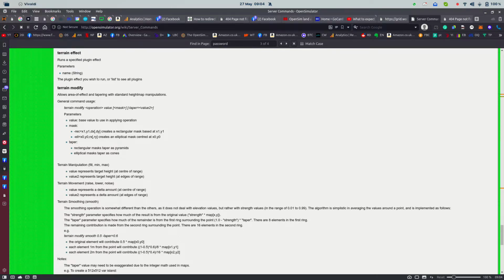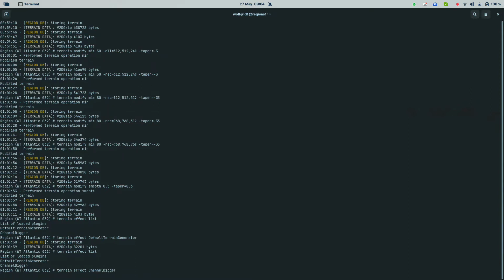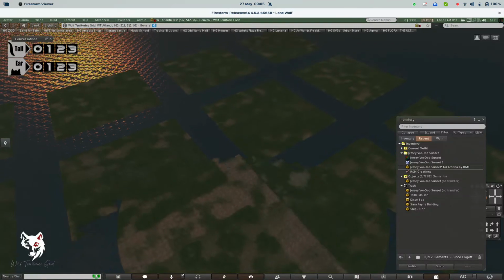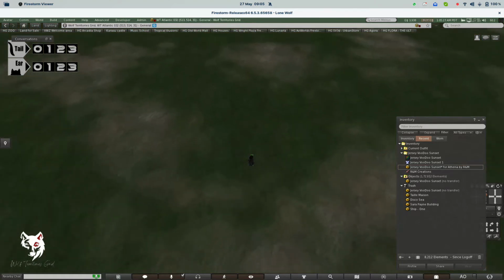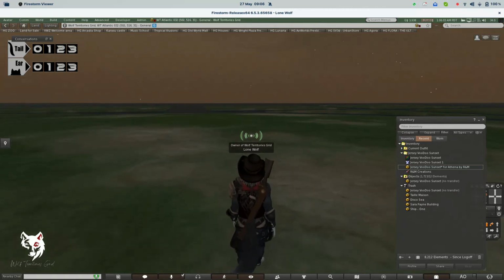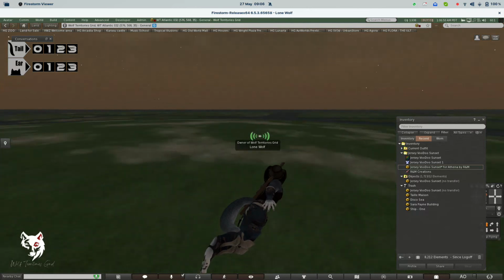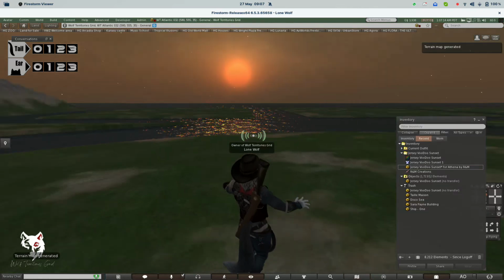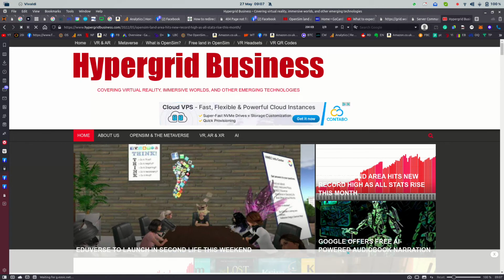Using the console to generate terrains in OpenSim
How you can generate interesting terrains using OpenSim's console

Have Fun!